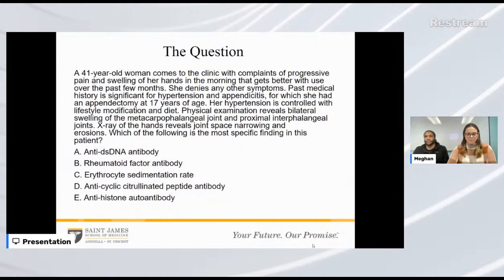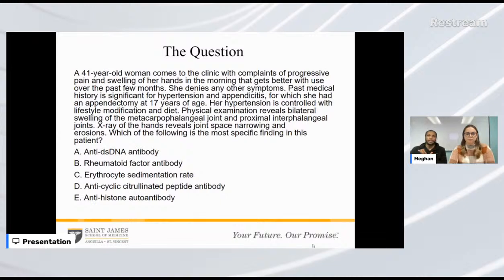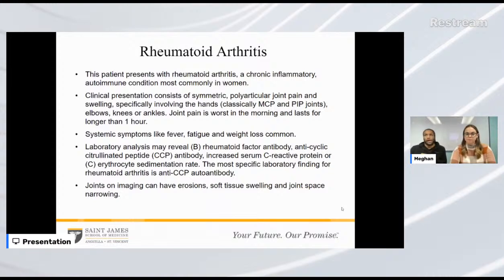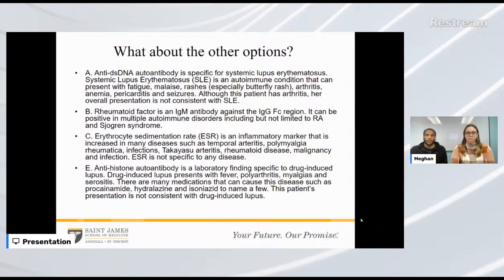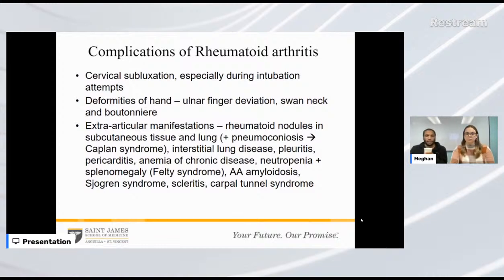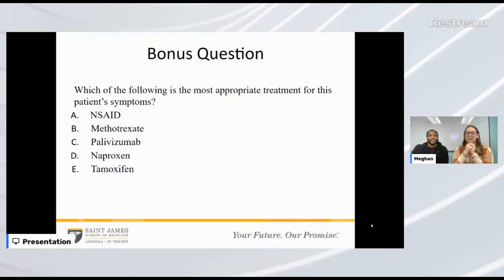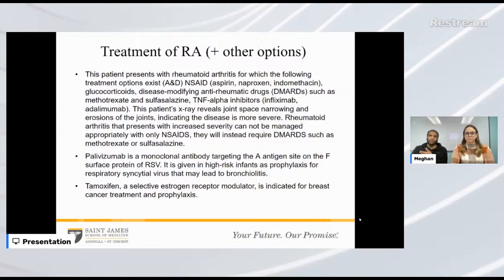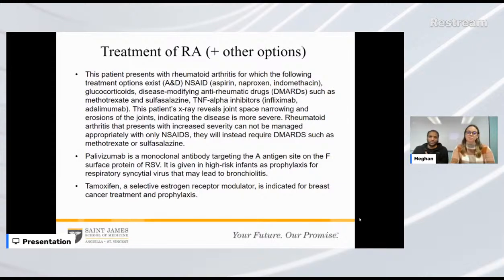Rheumatoid arthritis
This week we will be discussing rheumatoid arthritis, its presentation, lab and radiology findings, complications, and treatments through 2 questions related to a patient with RA.